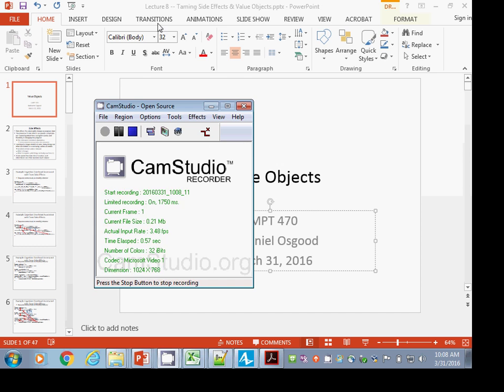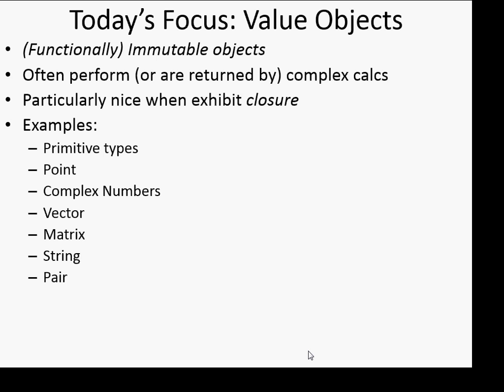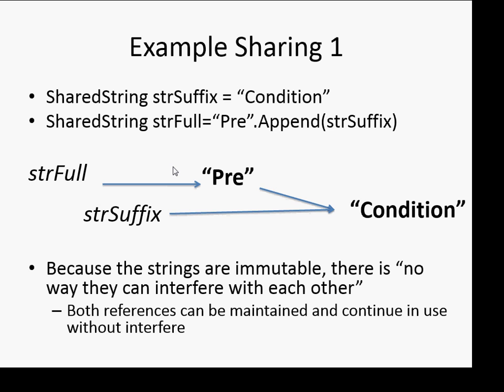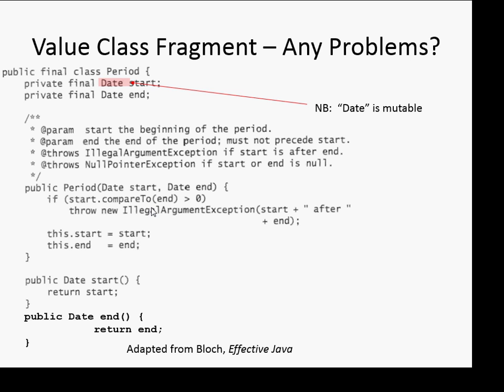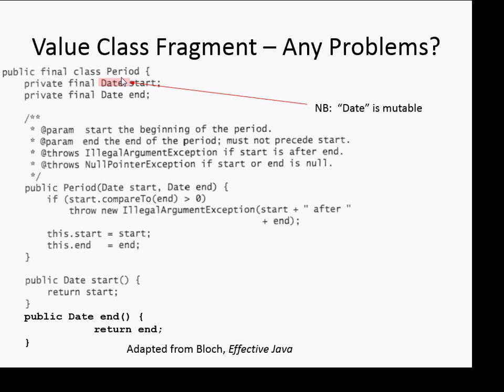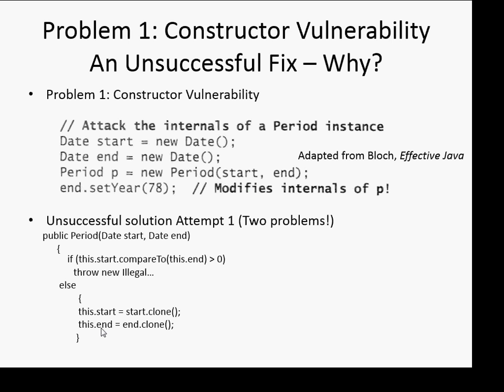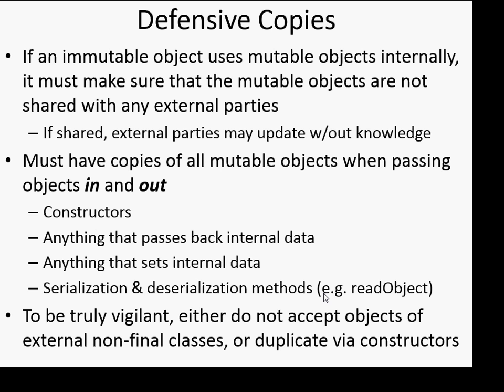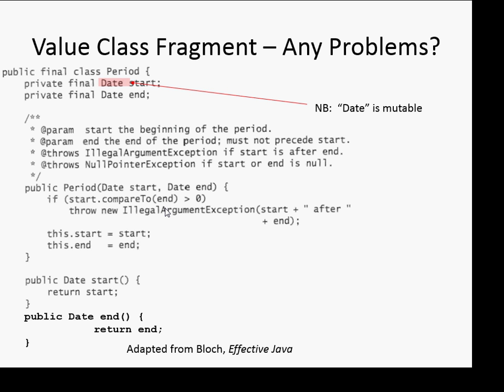Brief Coverage of Immutability and Value Objects